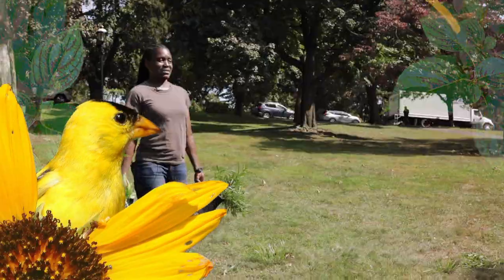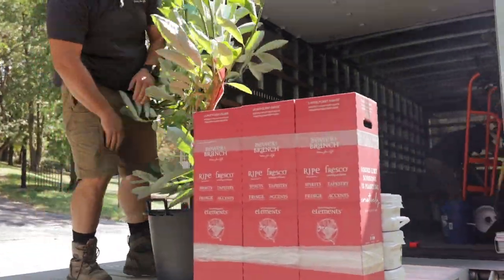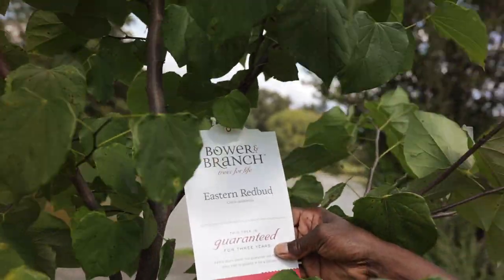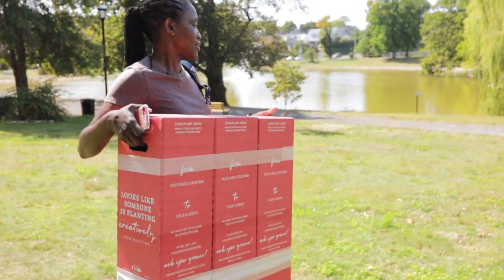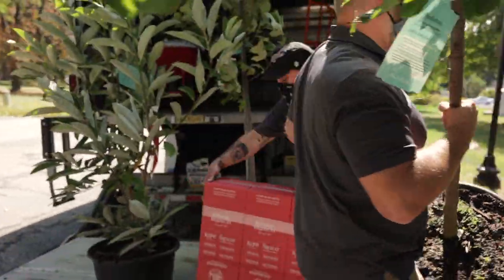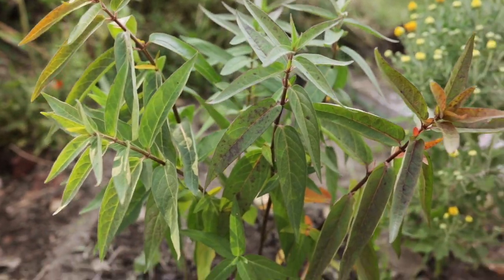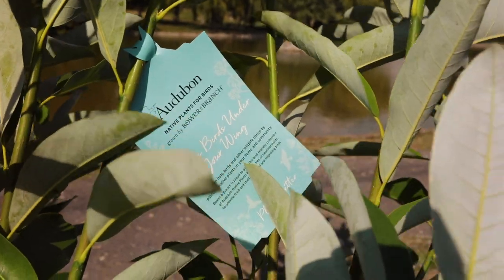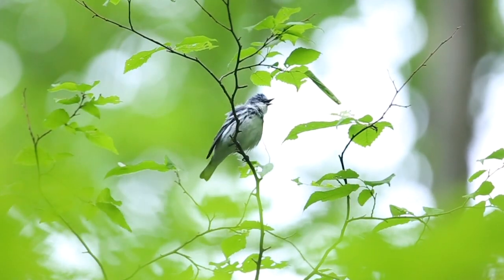Introducing Audubon Native Plants with Bower & Branch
Take birds under your wing by planting Audubon® Native Plants and Trees, grown by our partner Bower & Branch. All plants are 100% free of neonicotinoids—that means no dangerous pesticides that can harm birds and other pollinators! Order for delivery directly to your door, available in select areas